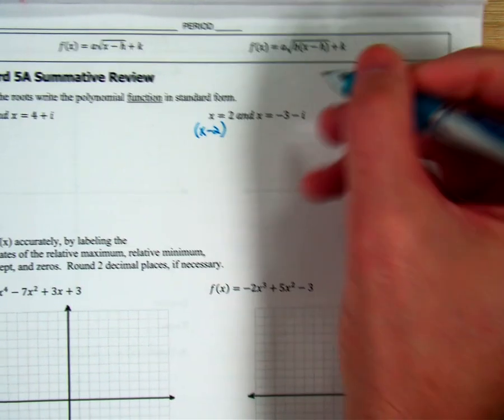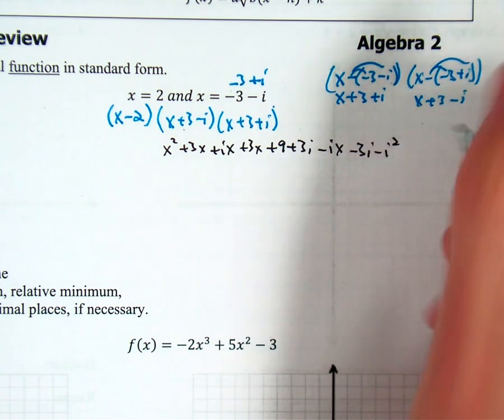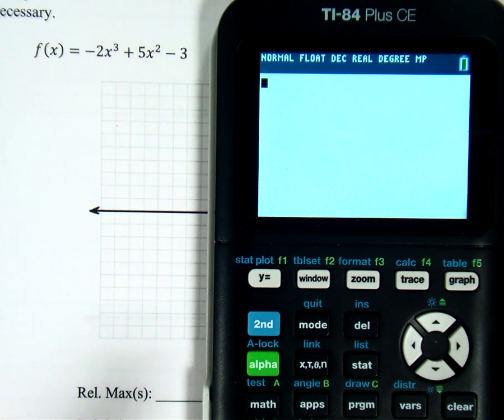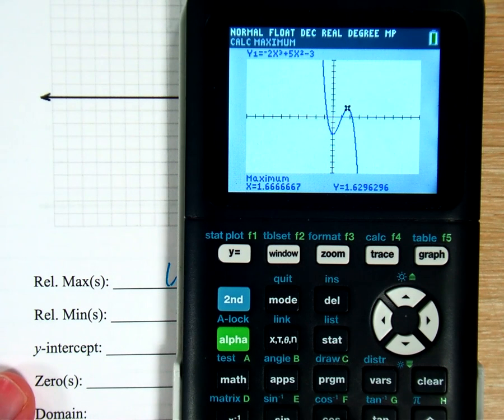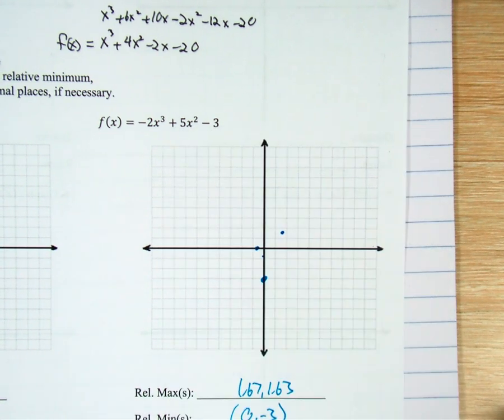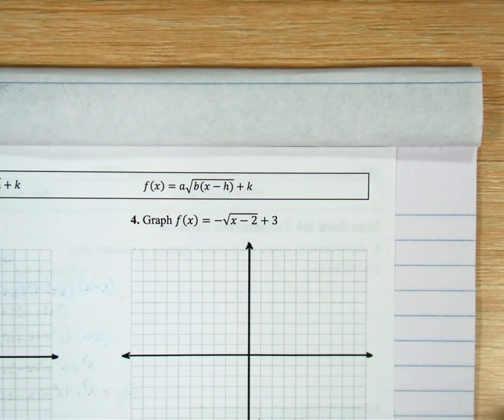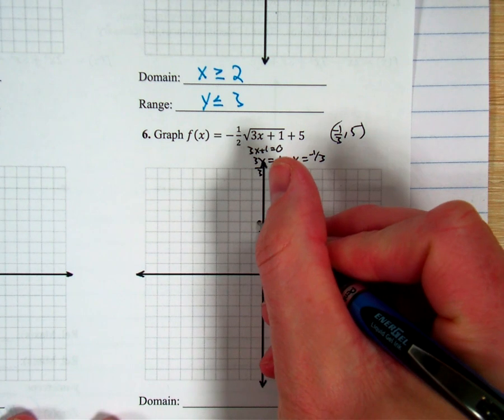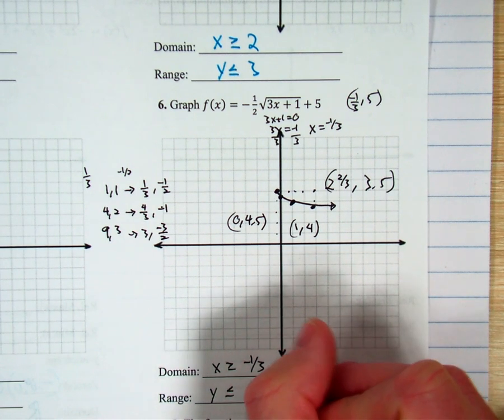Handke Algebra 2 Standard 5A Summative Review WS